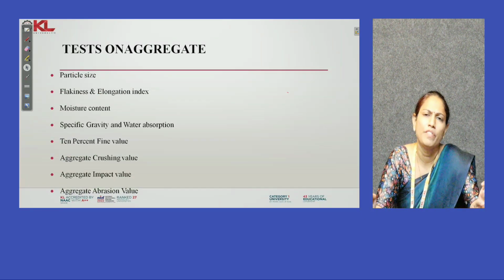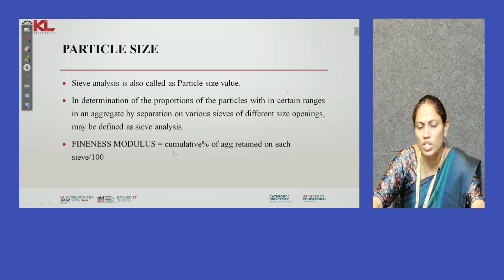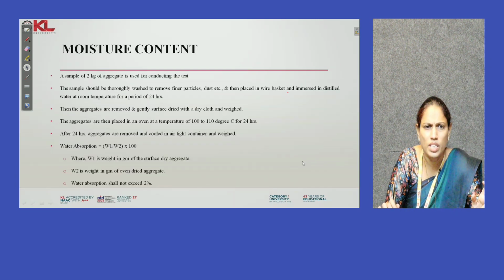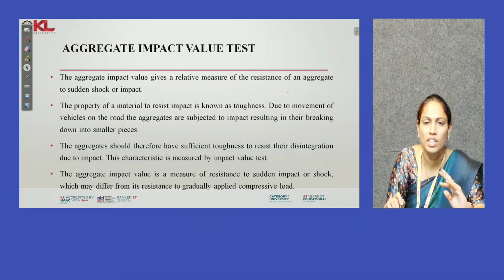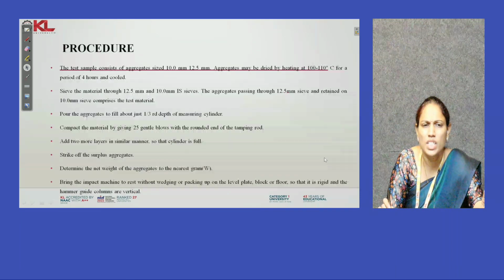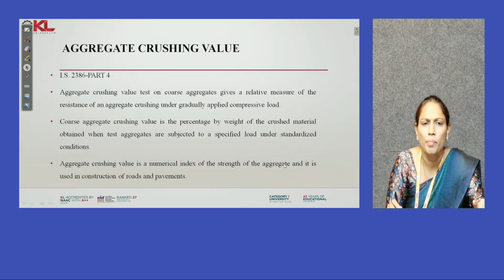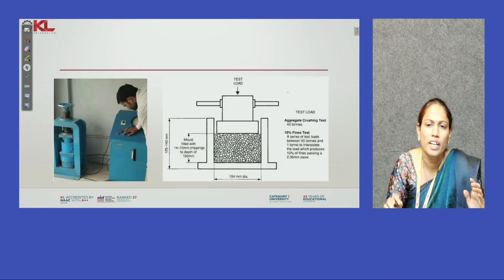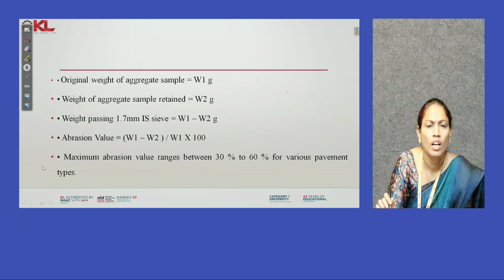Concrete Technology- CO1-Topic-4